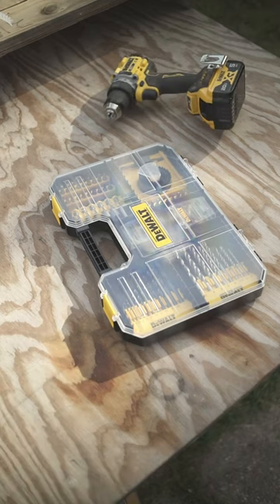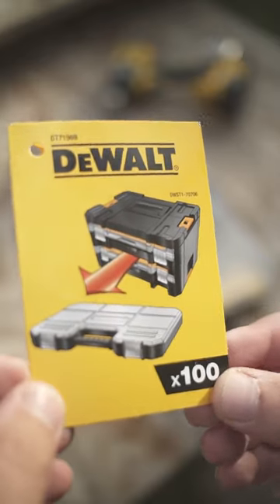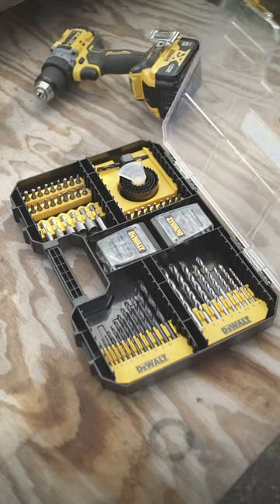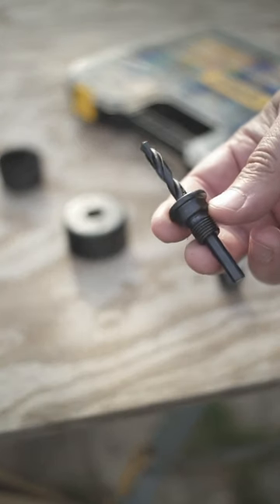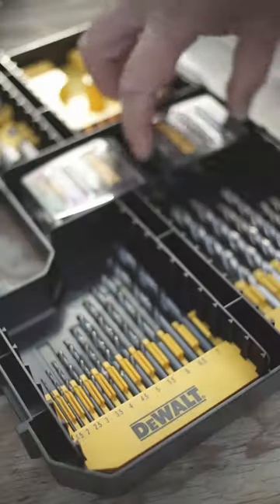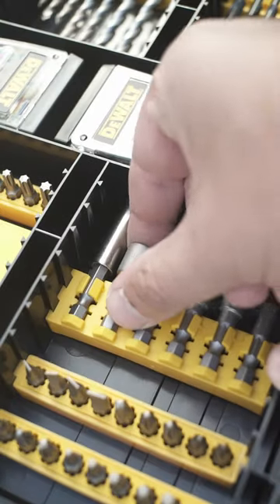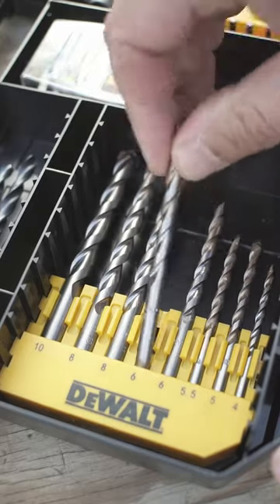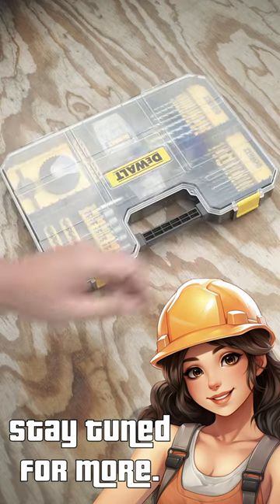DeWALT drill bit set from England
Short and sweet video about the DeWalt DT71569 TSTAK Universal Set (bought in the U.K.).

Intended use for our DeWALT DCD800: